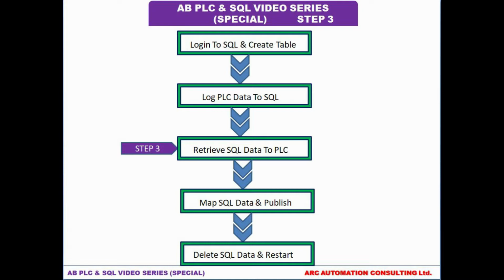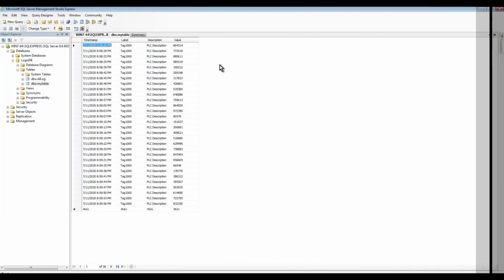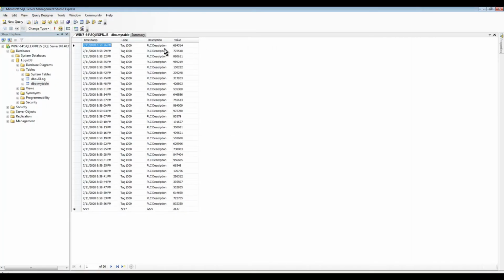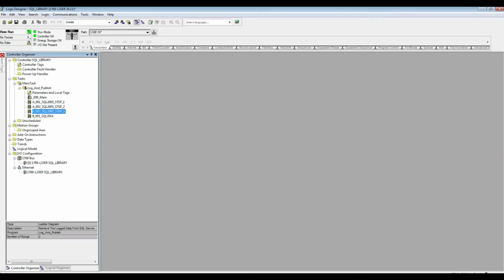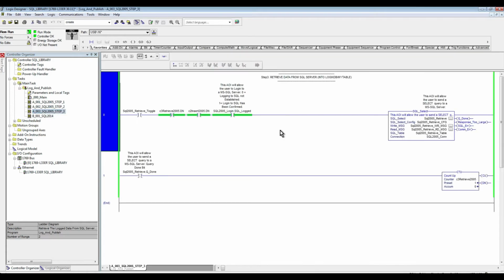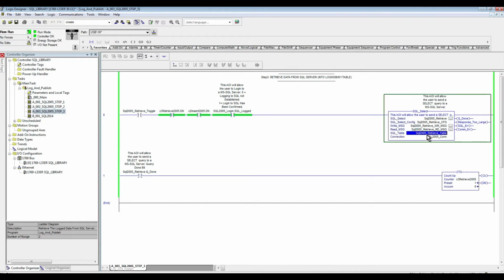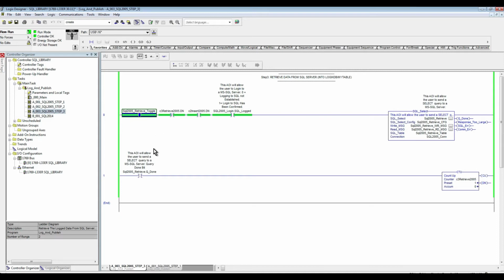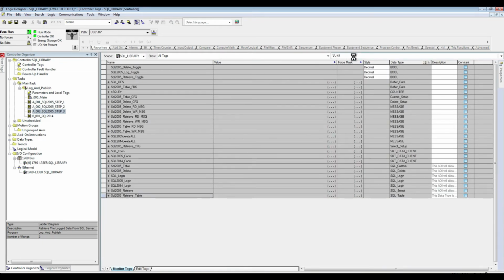Rockwell PLC w/ SQL: Log & Publish -Step3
This is the third video of this play list where our ultimate goal is to log data to SQL from our PLC to retrieve later and then publish to a web browser. And in this step 3 we will discover how we can retrieve our SQL table data to the Rockwell PLC.